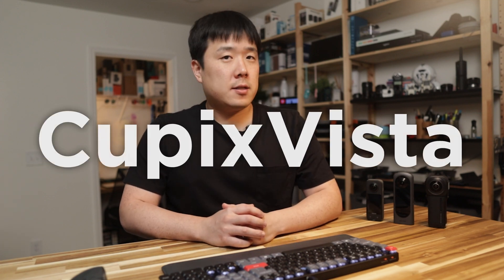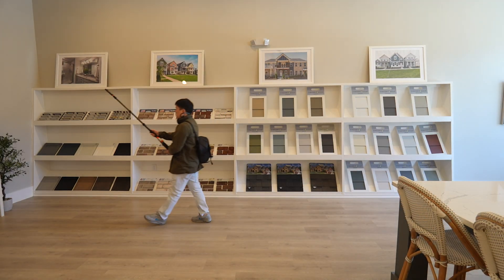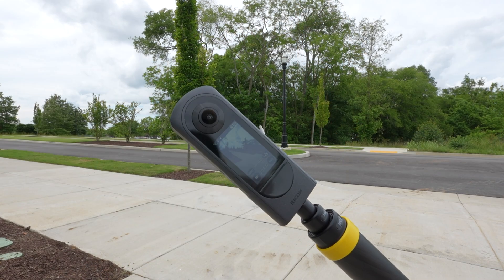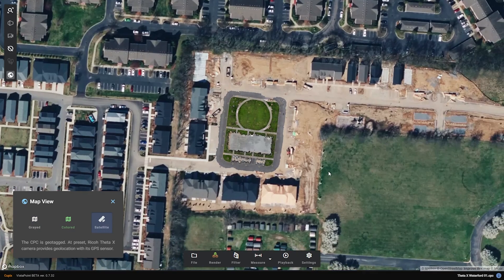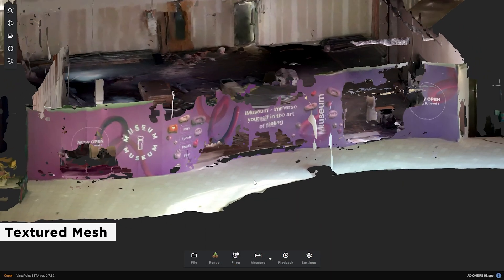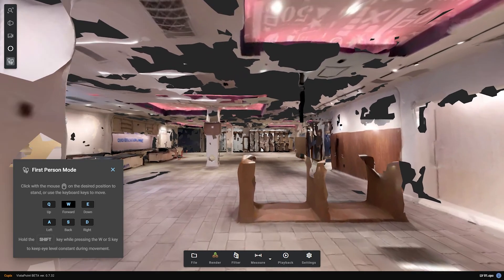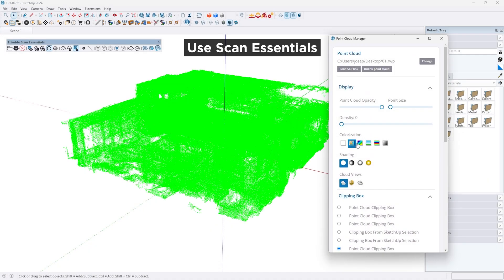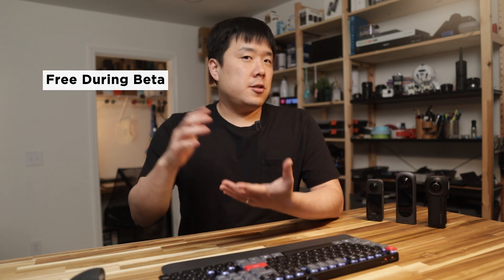CupixVista - Easy 3D Scan of Site With 360 Pocket Cameras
Cupix has been offering 3D mapping and photogrammetry using 360° videos. I find this AI technology to be innovative and useful for us architects and architects alike. Watch this video to find out what CupixVista is, and how they are helping the process of capturing and documenting the real space into 3D and point clouds.

🛒Ricoh Theta X

🛒Insta360 RS 1-Inch Edition

🛒Insta360 X3 - 360 Camera

🔗Links:
▸Links for stuff I use

⌛Timestamps:
0:00 - Intro
0:50 - Ricoh Theta X & Scanning with GPS
2:57 - Textured Mesh
3:32 - First Person Mode
4:16 - Import Point Cloud & Mesh in Revit & SketchUp
5:14 - Outro